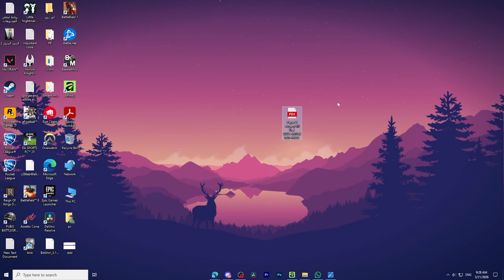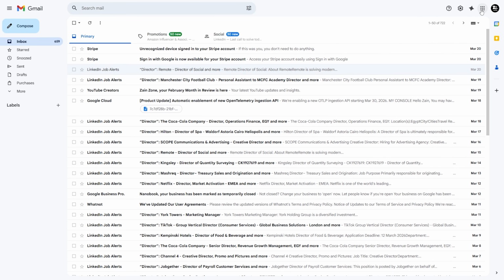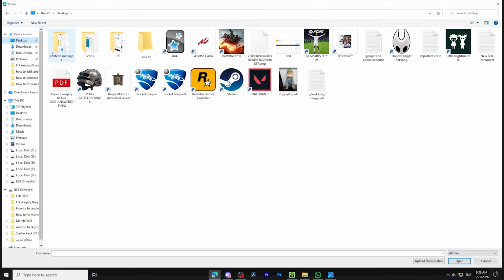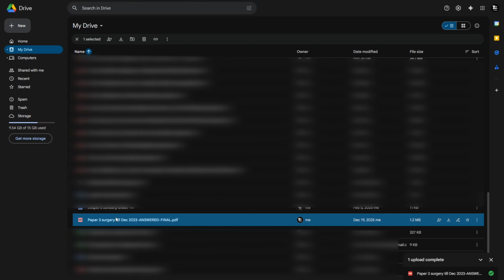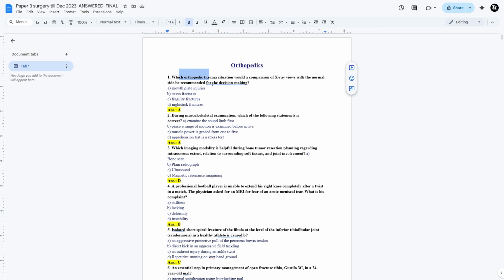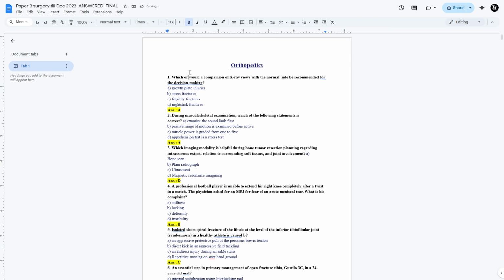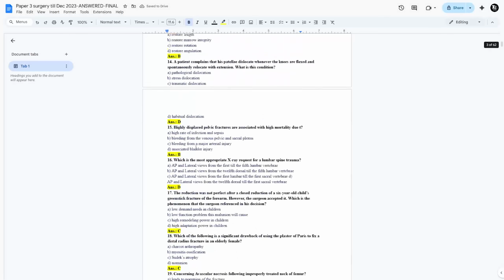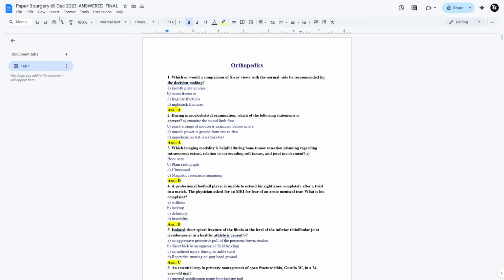Best Free PDF Editor Online In 2026!